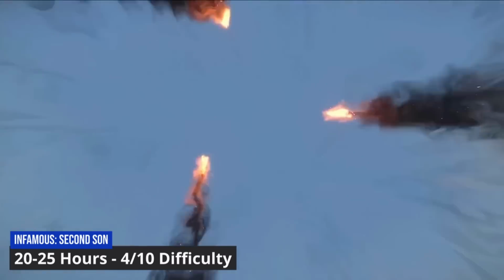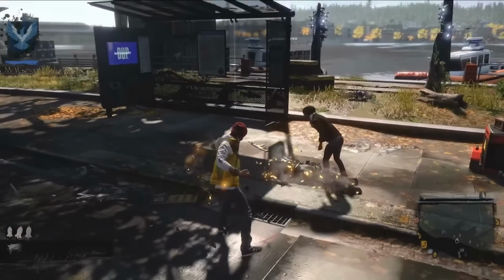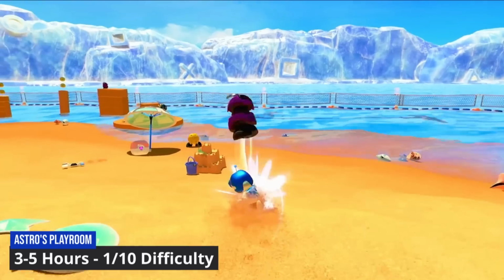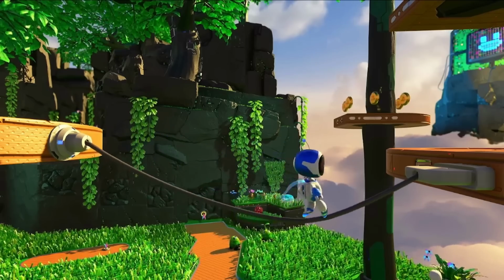10 Essential Platinum Trophies For Beginners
Here are 10 EASY Platinum trophies that are perfect for beginners looking for new, simple, easy and quick platinum trophies.
Join the family at the following locations!

Add My Discord .zukh

I hope you will join me on my quest to platinum as many games as possible!